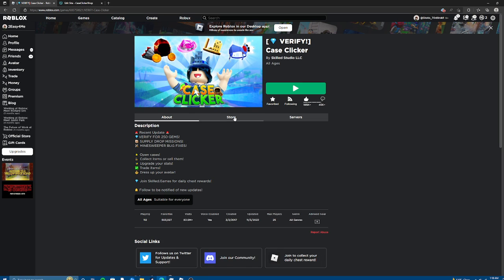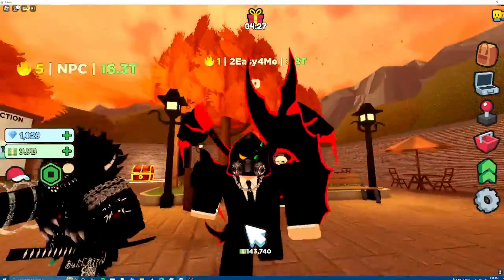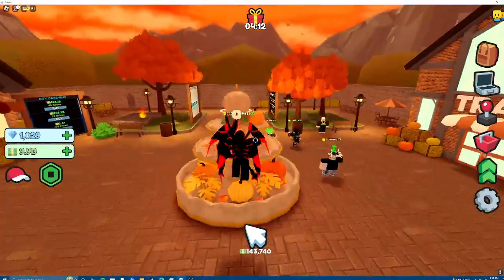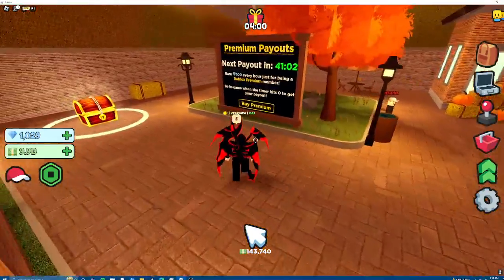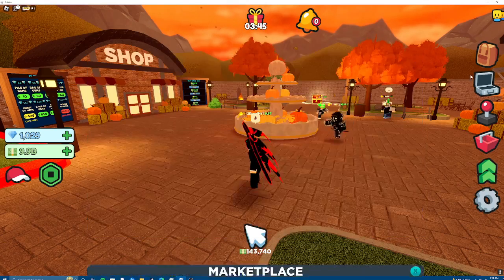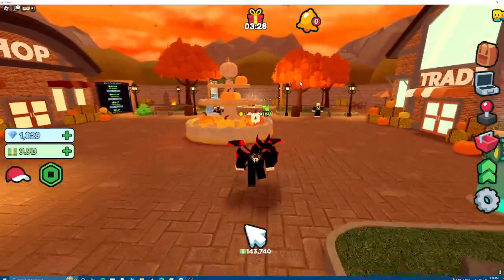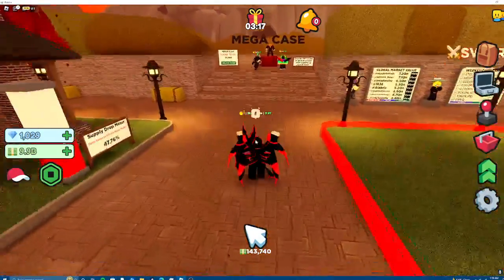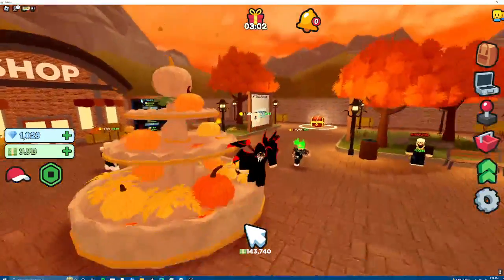Introduction to CaseClickerShop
Hello! I now have an online store for Case Clicker!